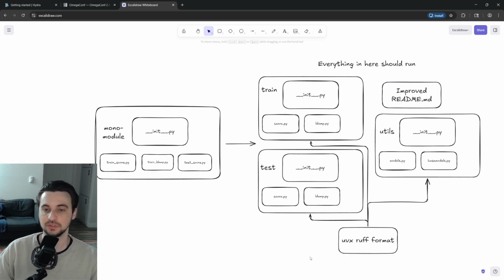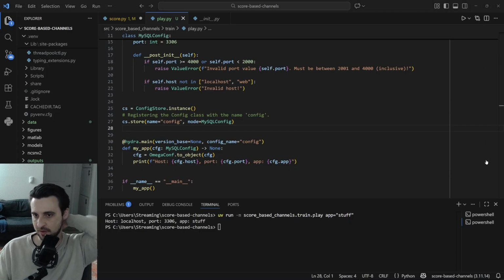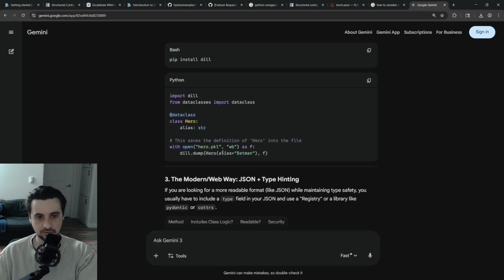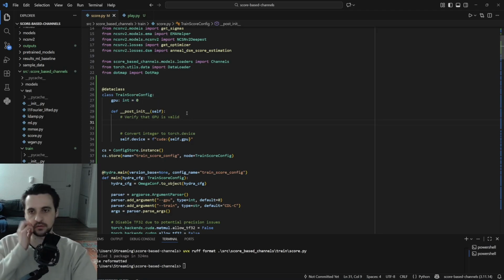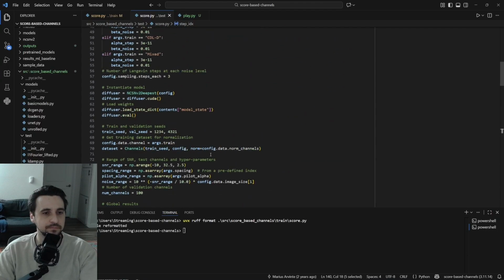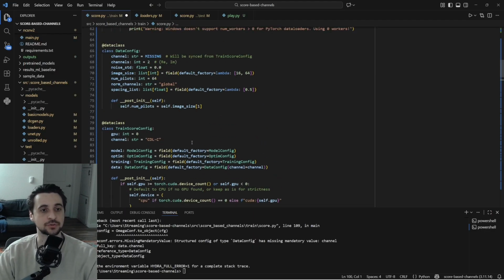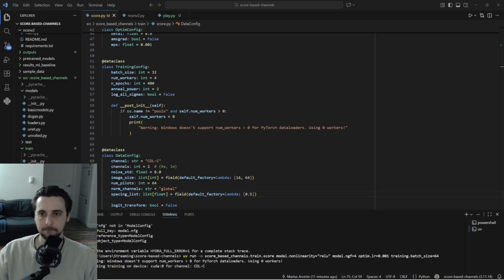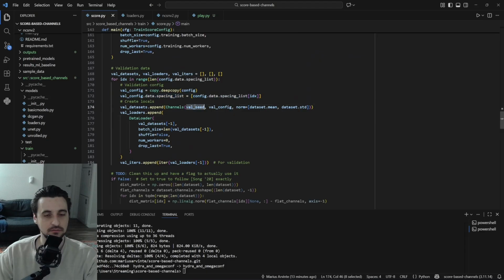Robust command-line interface using Hydra and OmegaConf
We continued refactoring my older grad school project this time by adding a strongly typed and verified a command-line interface, built on Hydra and OmegaConf structured configs.

00:00:00 Start
00:04:10 The problem with the current code
00:12:06 A minimal, clean example
00:27:35 Block diagram of planned work
00:47:20 Starting work, incrementally
01:36:29 Clean configs help us find an unintended bug after four years!
01:50:00 Everything works!